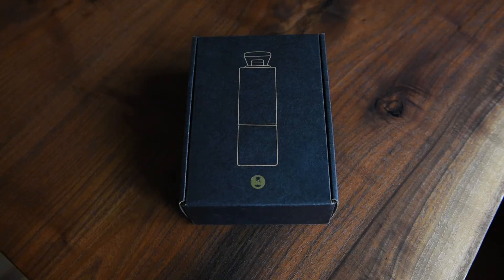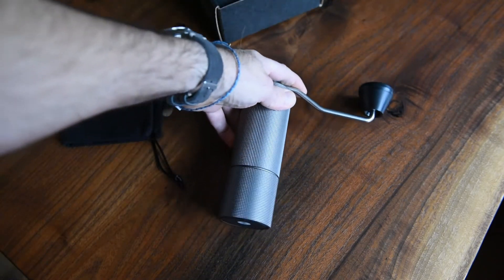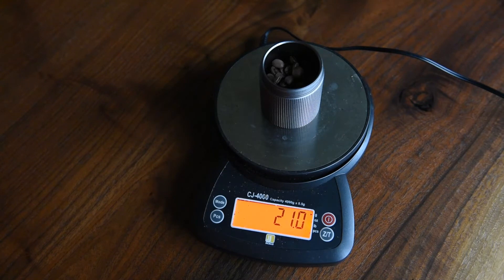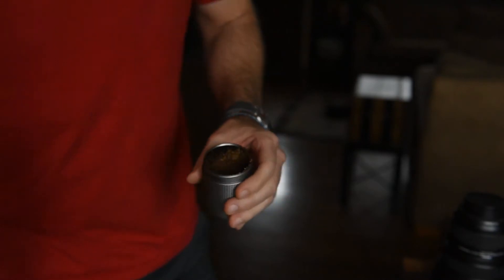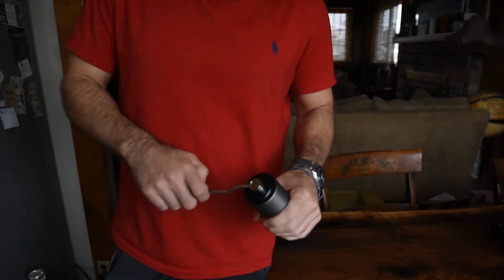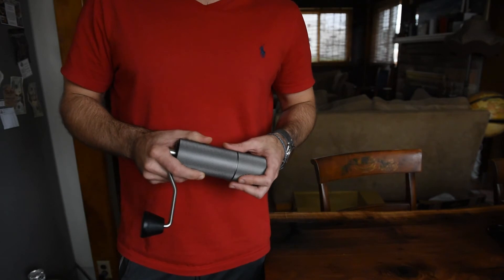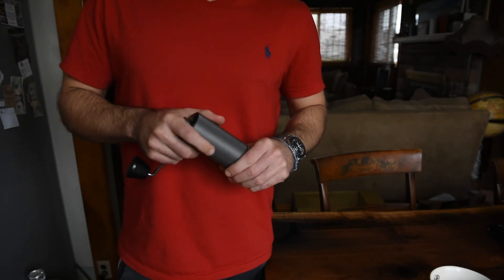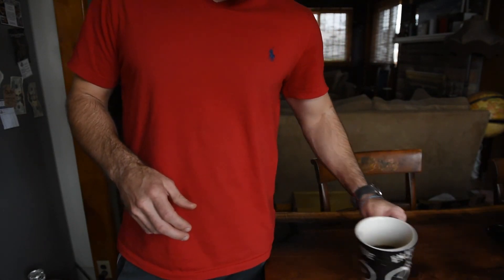Timemore Chestnut C2 Grinder Review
This is the Timemore Chestnut C2 conical burr grinder.  It's a sturdy grinder that falls a bit short when it comes to cup quality.  The cups are good, just not great.  And this grinder in particular is probably better suited for drip, pour over, or aeropress.  Enjoy!